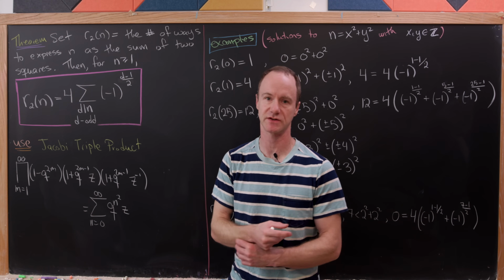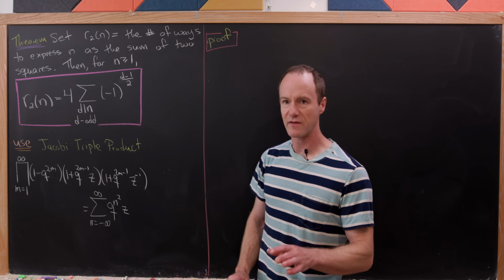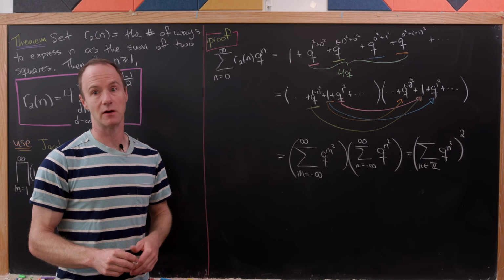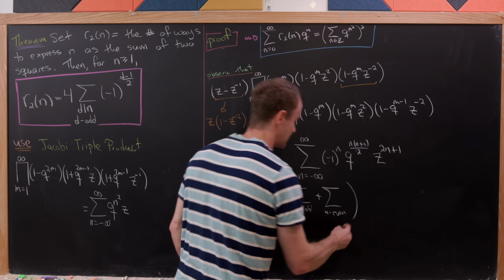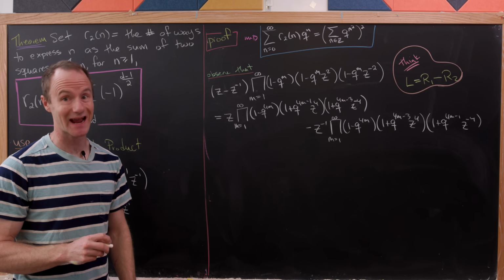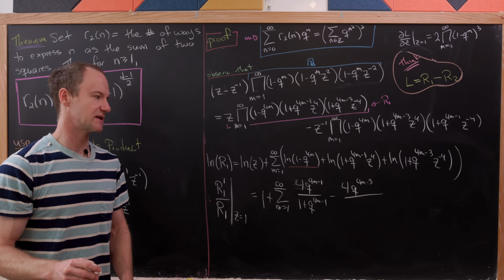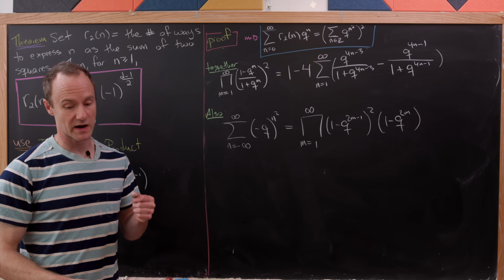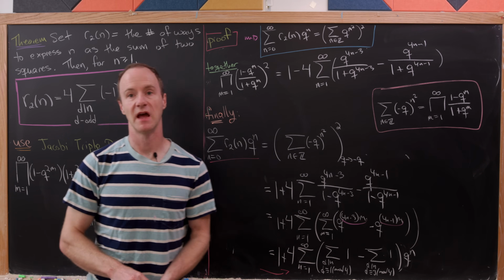How many ways can we write n as the sum of two squares??